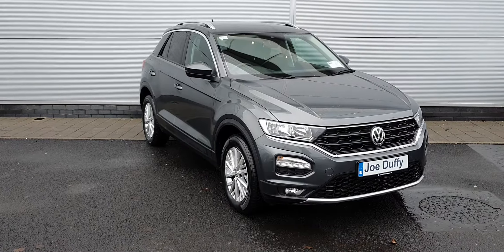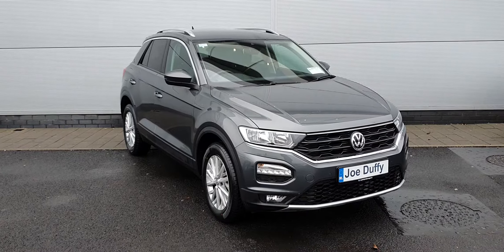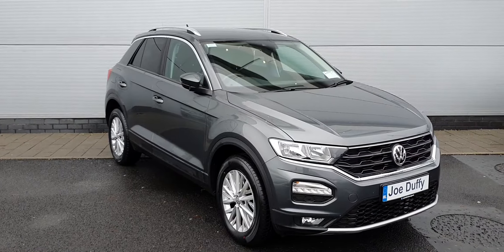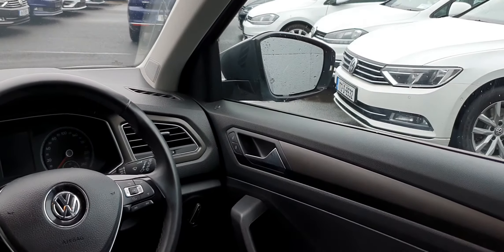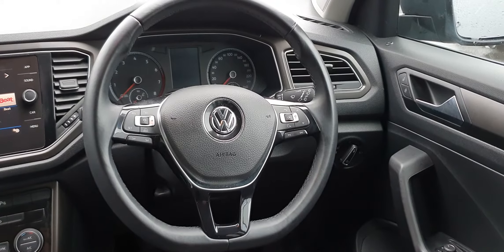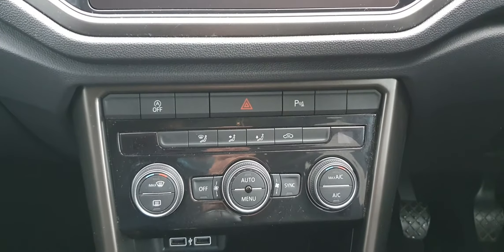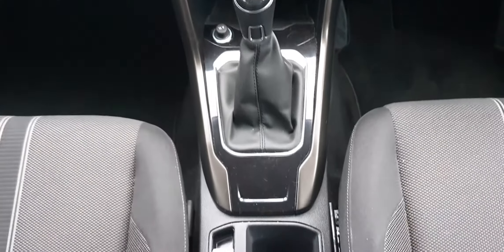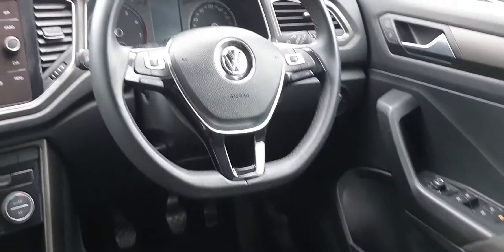181WW895 - 2018 Volkswagen T-Roc DESIGN 1.0 TSI 115BHP 23,900